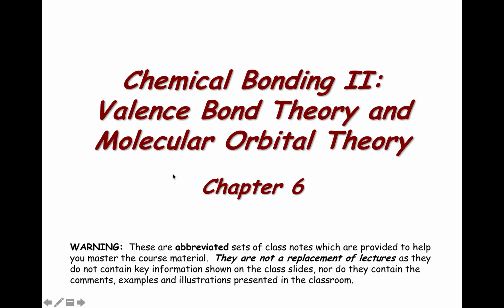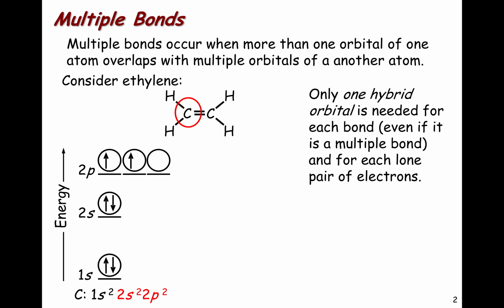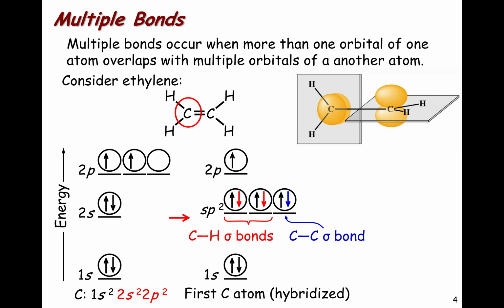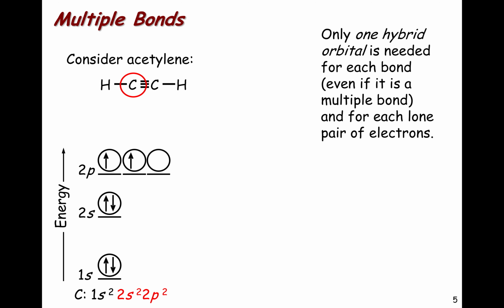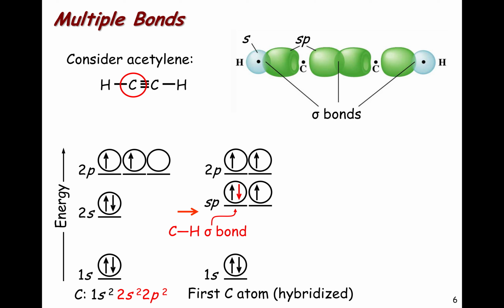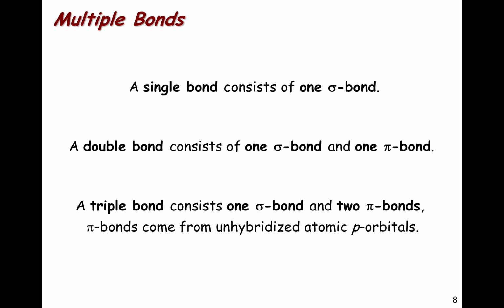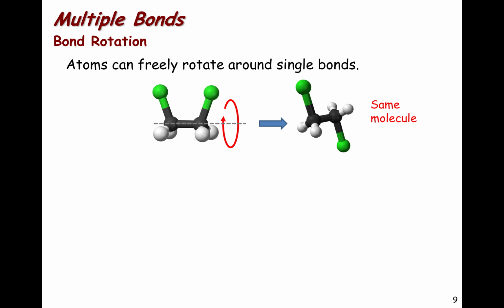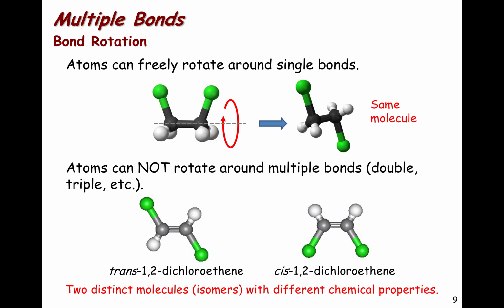CH 6.3 VB Theory & Pi Bonds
This video discusses Valence Bond Theory as related to Pi bonding.